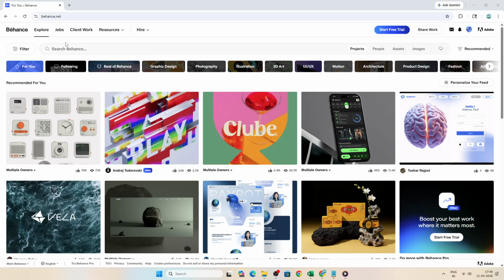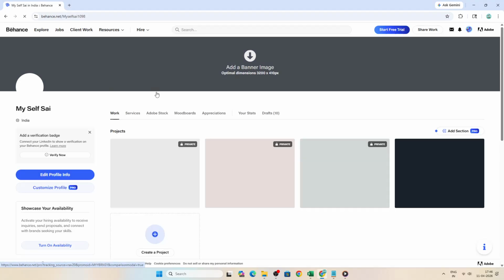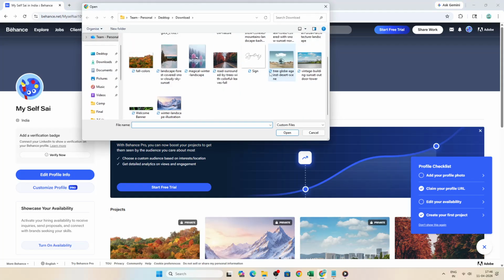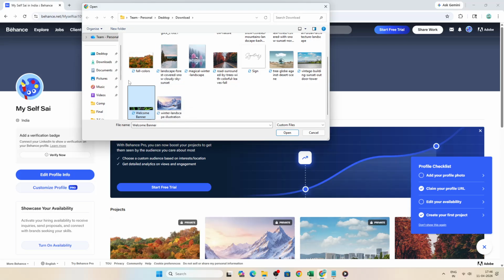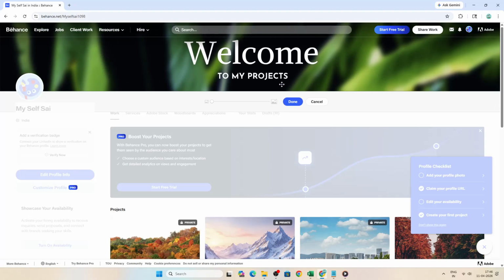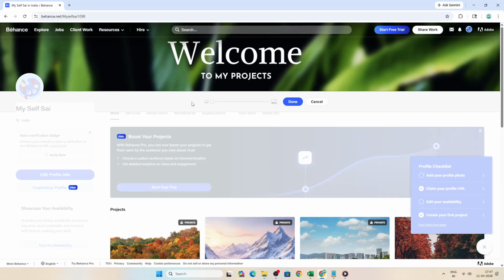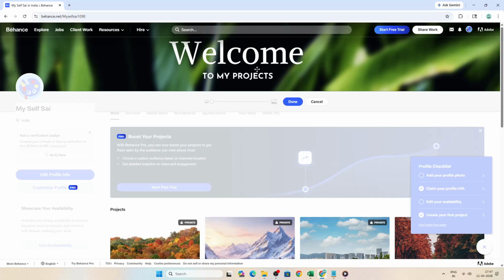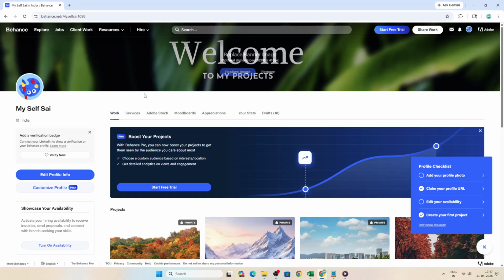How To Add Banner In Behance (Step By Step)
Learn how to add banner in Behance with this quick and easy tutorial. This guide shows you how to change your Behance cover photo and update your profile header.

Topic cover in this video :
How to add banner in behance, behance cover image tutorial, behance profile banner setup, adding banner to behance project, behance header image guide, behance banner size requirements, set behance profile banner, behance profile customization, behance banner tutorial for beginners, how to change behance banner, behance banner placement, behance profile background image, behance banner step by step